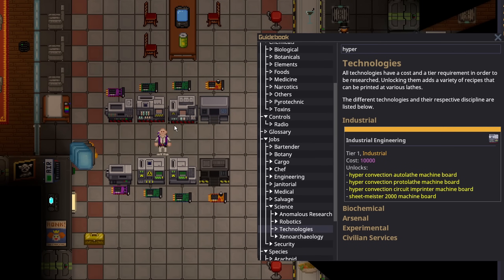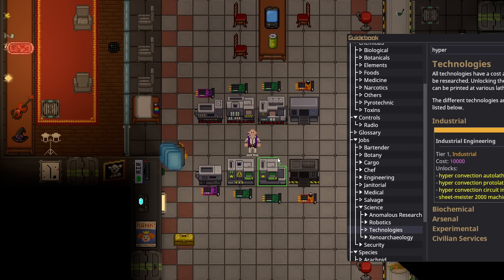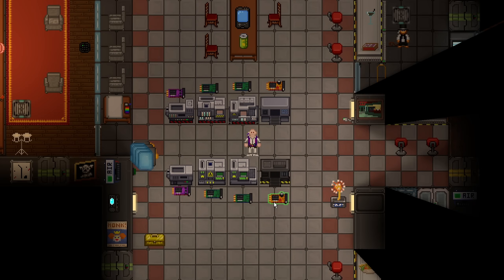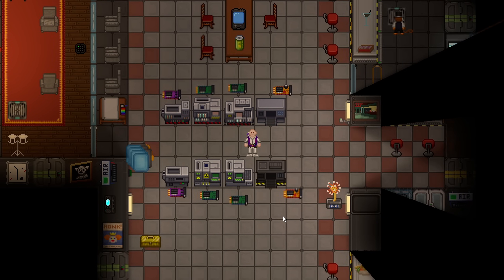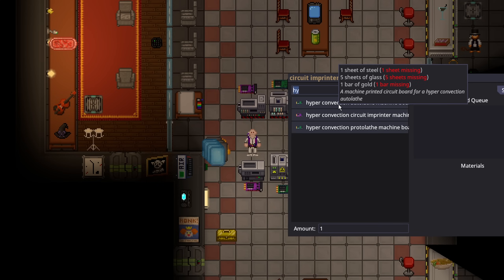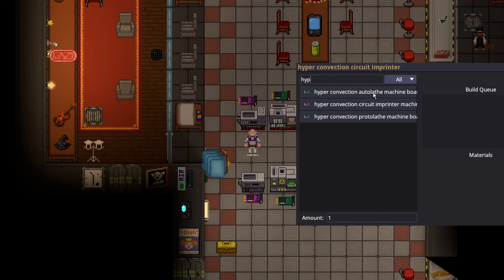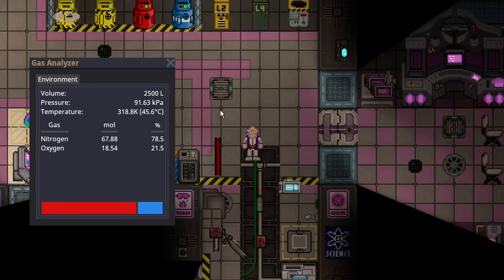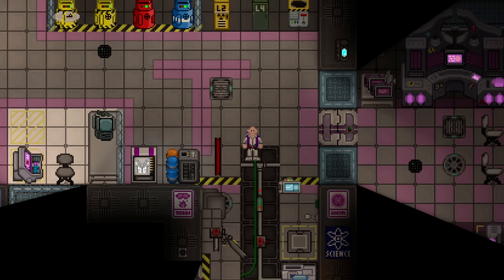SS14 - Hyper Convection Machines Explained (And How to Deal With the Heat)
This video aims to explain how to make hyper convection machines, what they do, and how to deal with the heat they let off. There are better methods out there for sure, please share them in the comments down below.